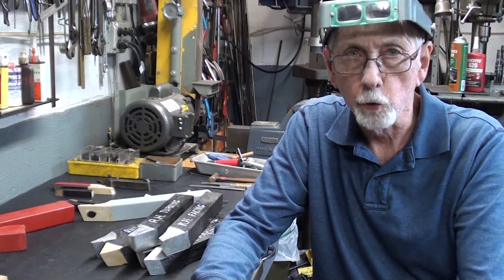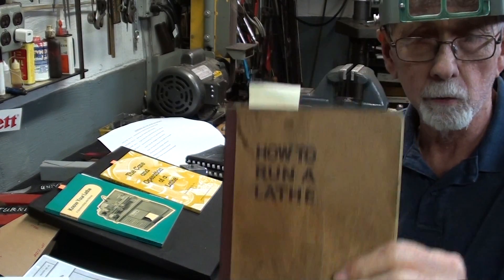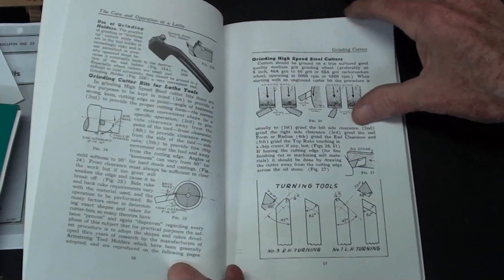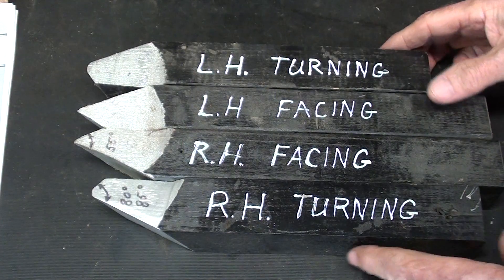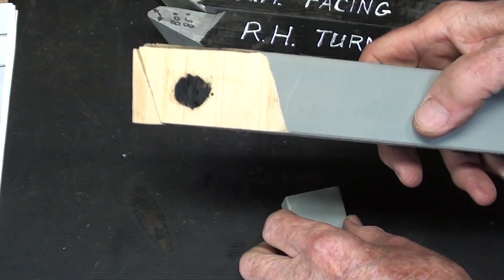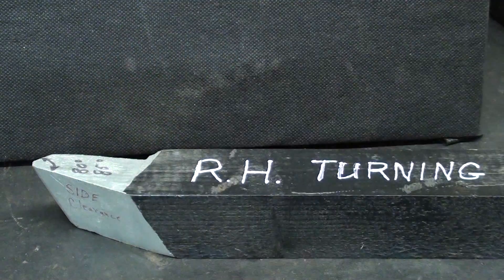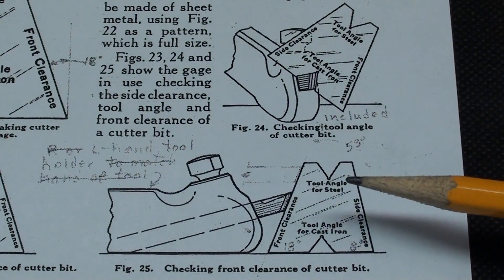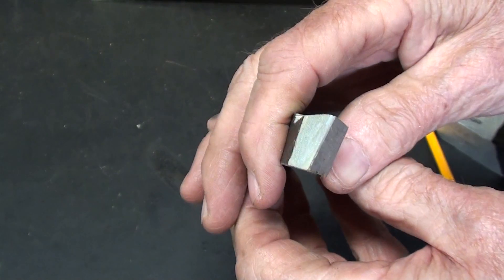LATHE TOOL BITS - Shapes & Geometry #710 tubalcain atlas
A lesson on lathe tool bit angles & shapes.
  GRINDING JIG FOR LATHE CUTTER BITS